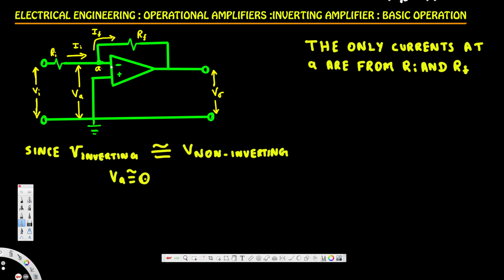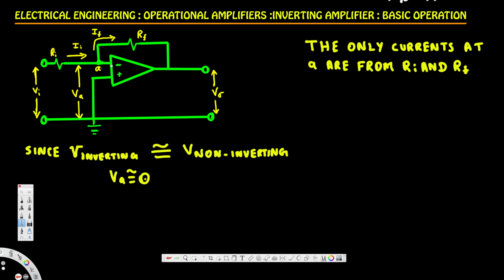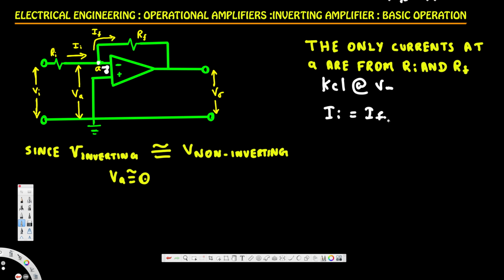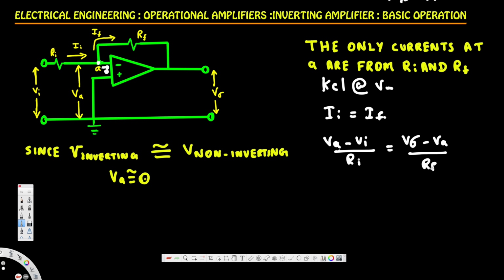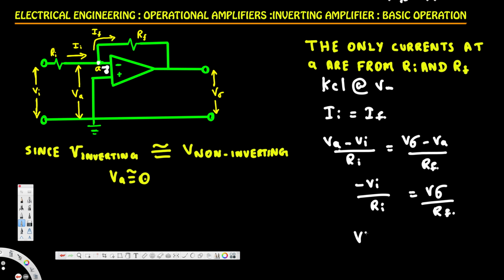Electrical Engineering - Operational Amp - Inverting Amplifier - Basic Operation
In this video I will explain the basics of the operations of an operational amplifier.